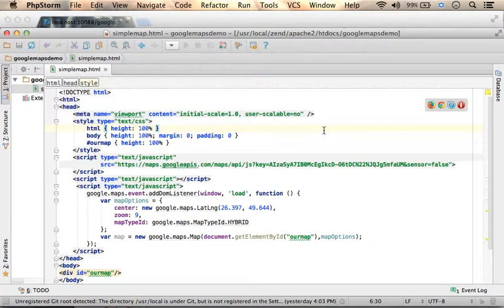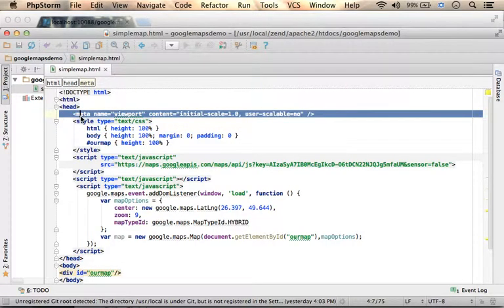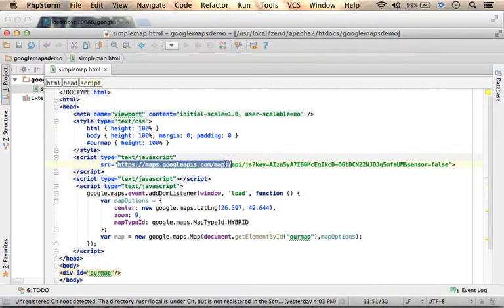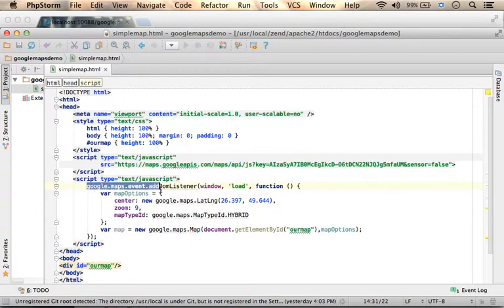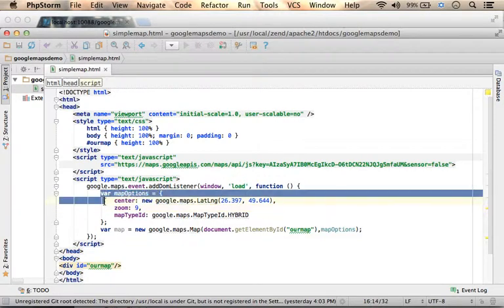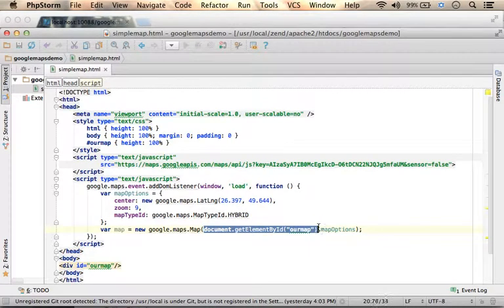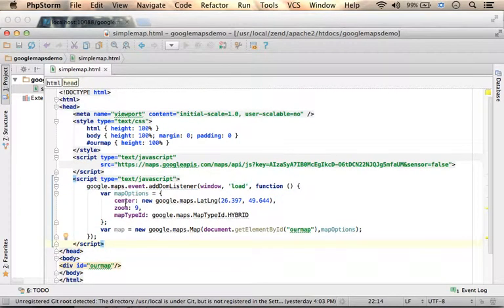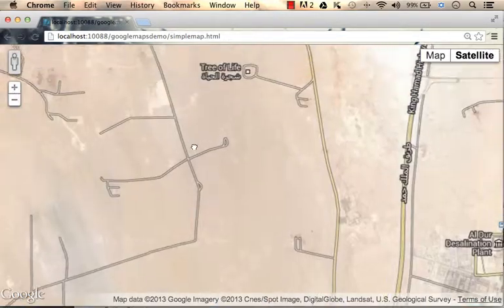Simple Code Sample for Using Google Maps JavaScript API (v3)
This short code sample overviews a simple code sample for using the Google Maps JavaScript API v3.